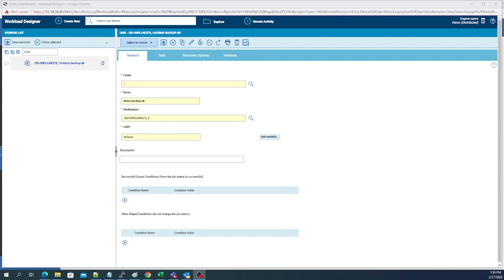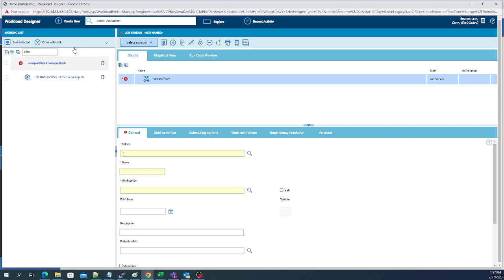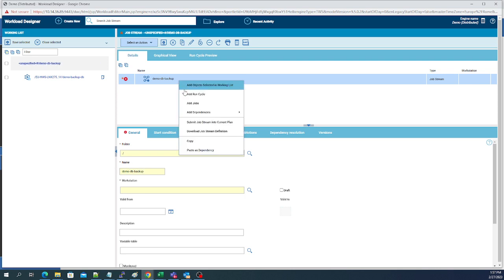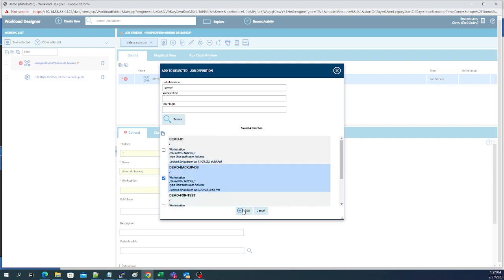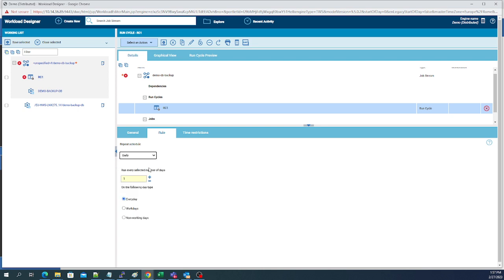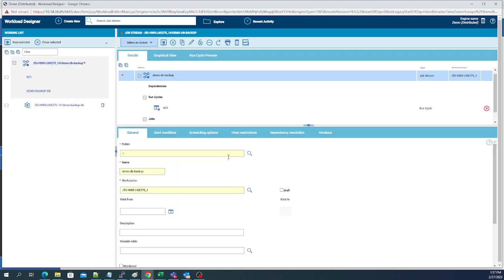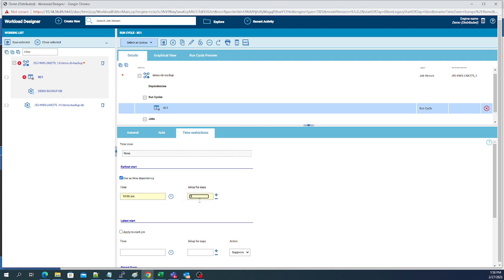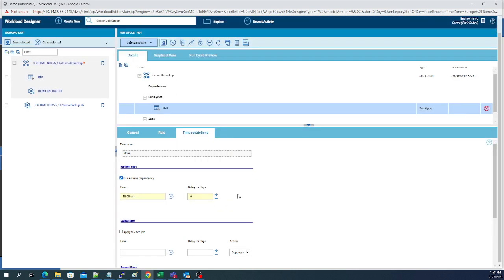Scheduling a job in Workload Automation (TWS/IWS)